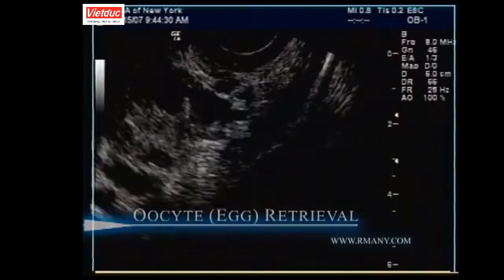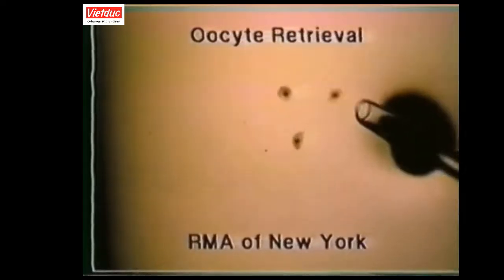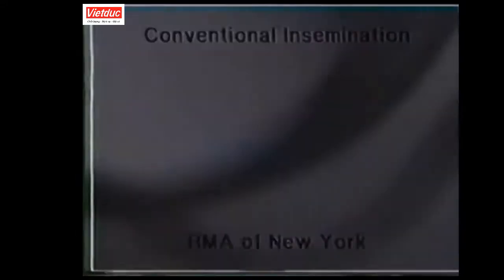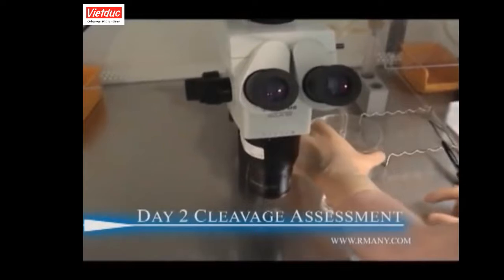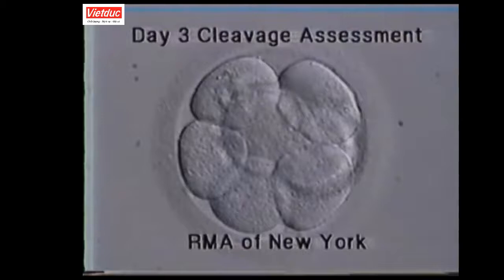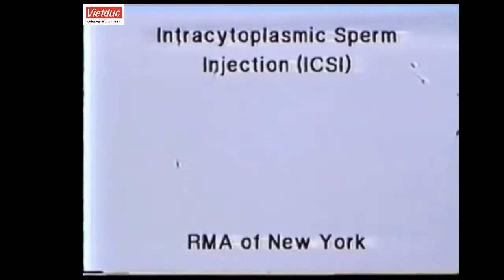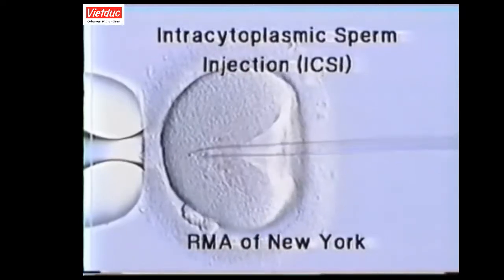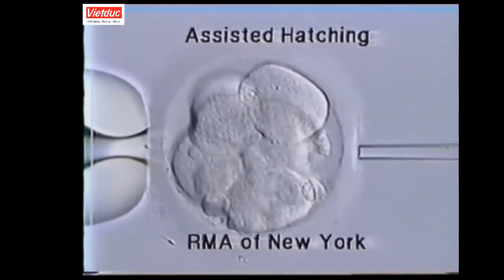Bên Trong Phòng Lab IVF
Have you ever wondered what happens inside an IVF lab? In this video, the Reproductive Medicines Associates (RMA) of New York takes you on an exclusive, virtual tour of one of their embryology labs. Learn what happens during each step of the IVF treatment process.
Bạn đã bao giờ tự hỏi những gì xảy ra trong phòng thí nghiệm IVF? Trong video này, Hiệp hội  (RMA) của New York đưa bạn vào một tour du lịch ảo, độc quyền của một trong những phòng thí nghiệm phôi thai của họ. Tìm hiểu những gì xảy ra trong mỗi bước của quy trình điều trị IVF.
Công Ty Cổ Phần Việt Đức
TƯ VẤN Thiết kế, CUNG CẤP Trang thiết bị, Vật tư trong lĩnh vực THỤ TINH TRONG ỐNG NGHIỆM - IVF